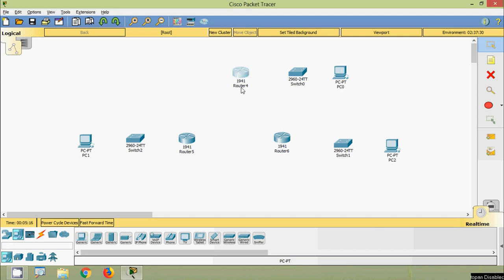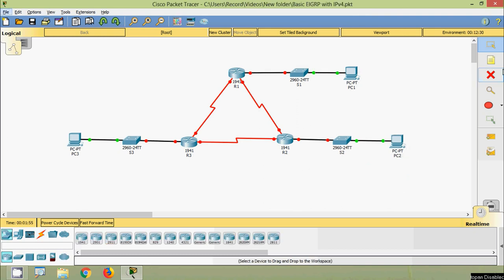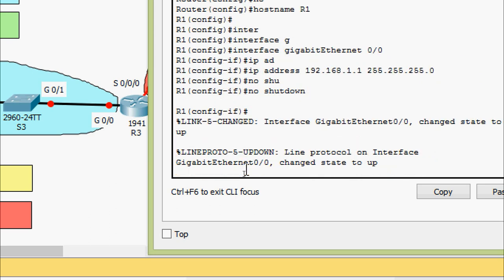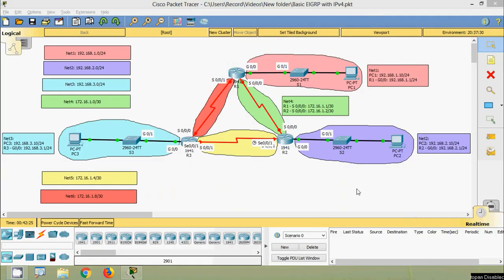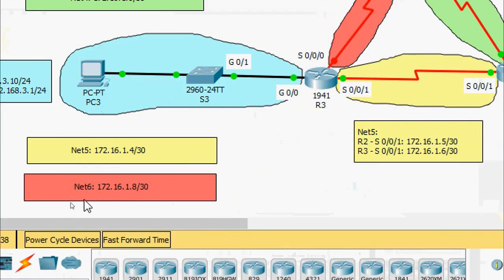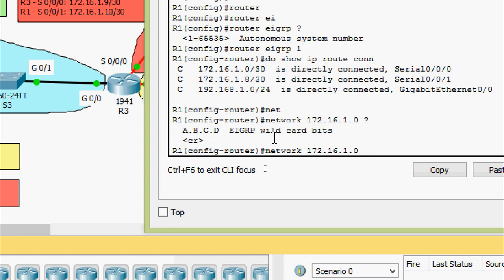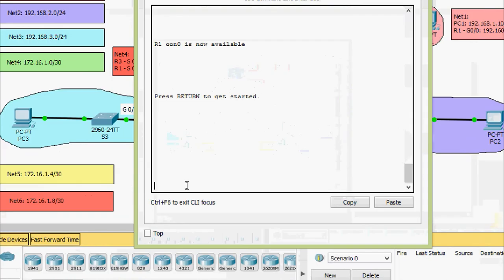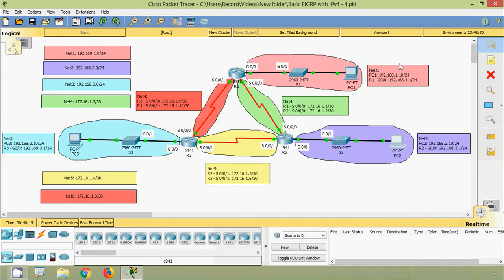How to Configure Basic EIGRP with IPv4 | CISCO Certification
CCNA Routing and Switching: How to Configure Basic EIGRP with IPv4 | CISCO Certification